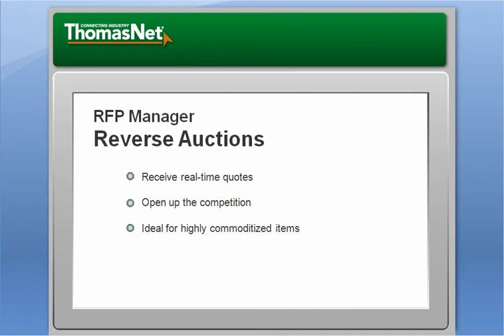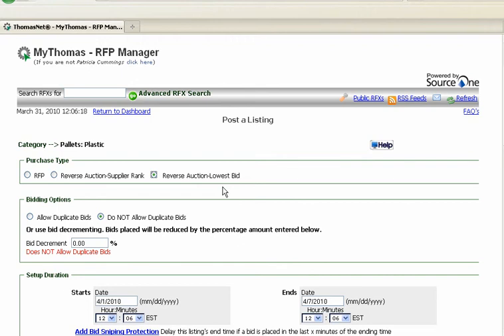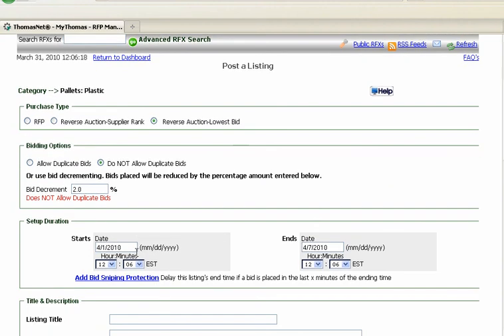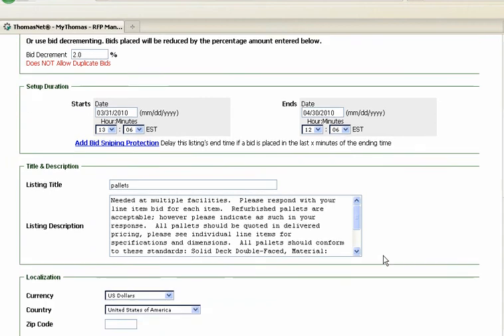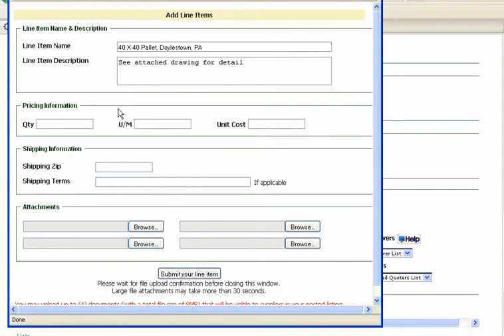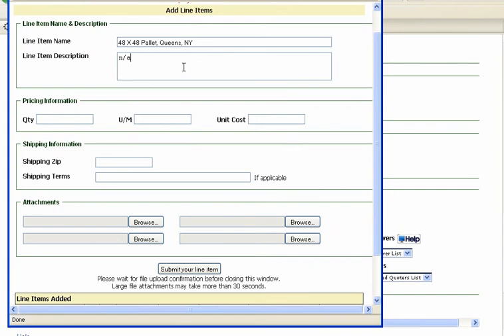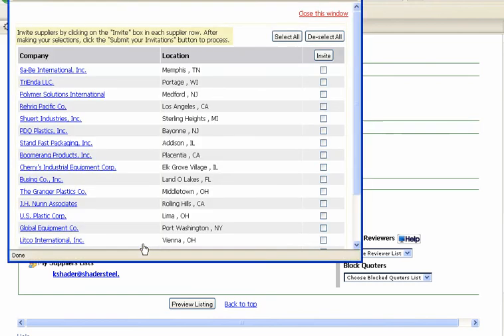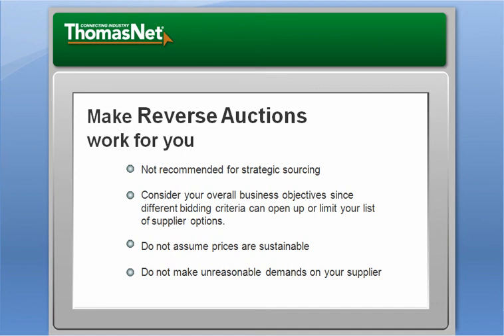RFP Manager: Reverse Auction